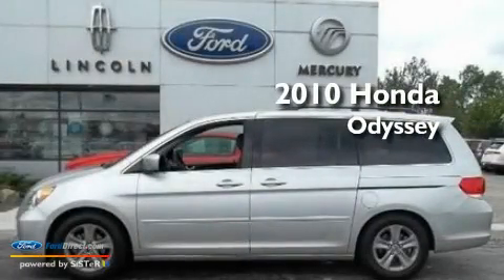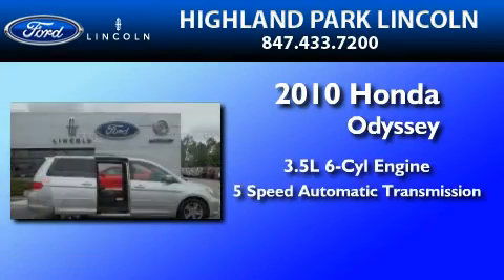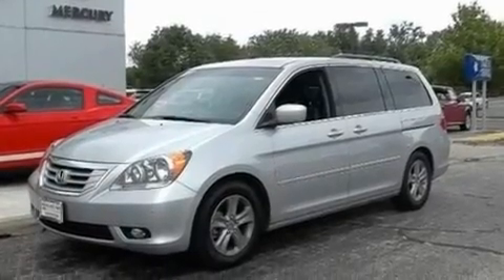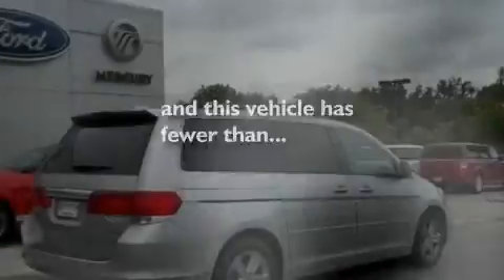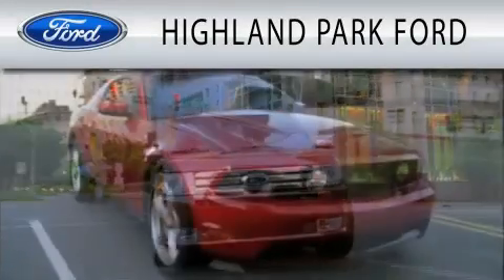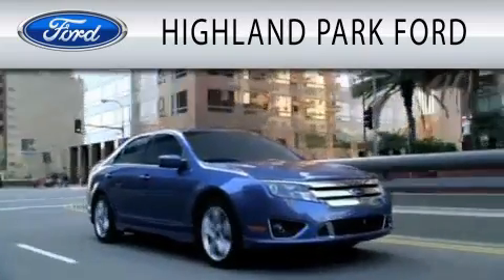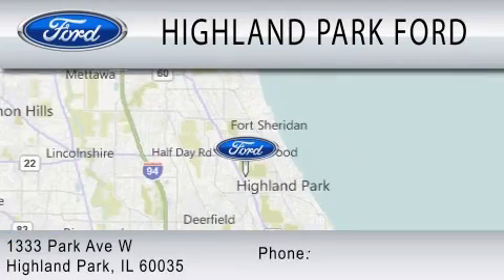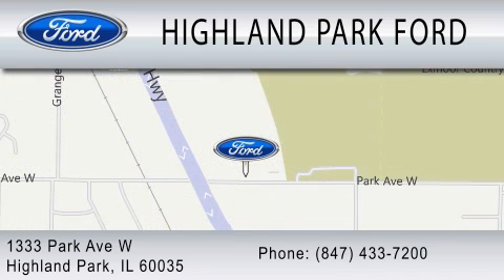2010 HONDA ODYSSEY IL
Year : 2010
 Make : HONDA
 Model : ODYSSEY
 Engine : 3.5L V6
 Trans . : AUTO 5SPD
 Exterior : ALABASTER SILVER METALLIC
 Miles : 10,643
 Interior : BLACK
 Stock : 33171

 1333 Park Avenue West
  , IL 60035